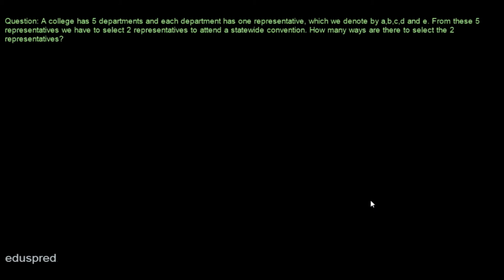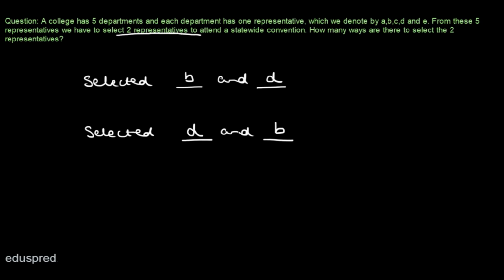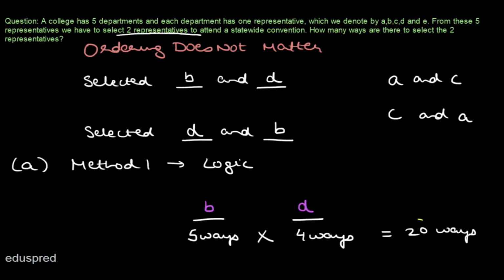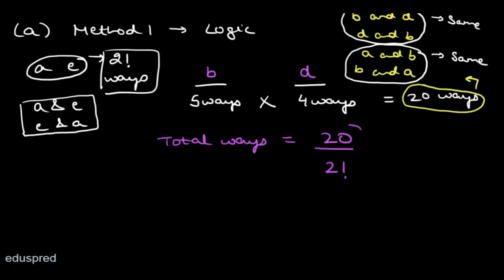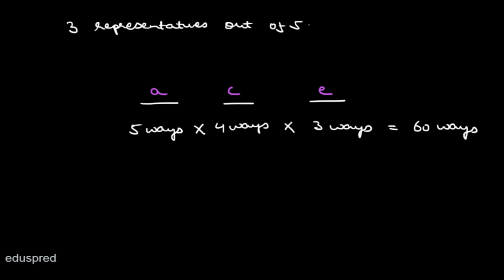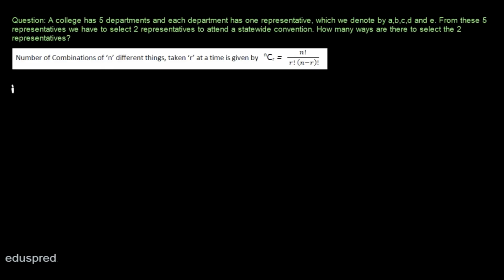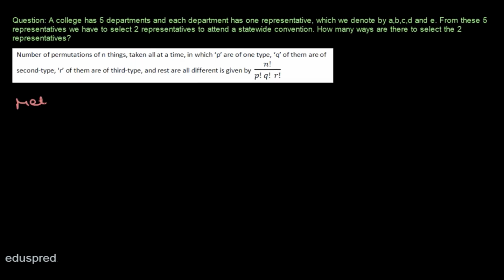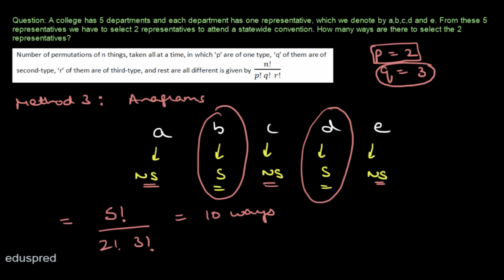3 Methods to Solve a Combination Question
Question: A college has 5 departments and each department has one representative, which we denote by a,b,c,d and e. From these 5 representatives, we have to select 2 representatives to attend a statewide convention.How many ways are there to select the 2 representatives?